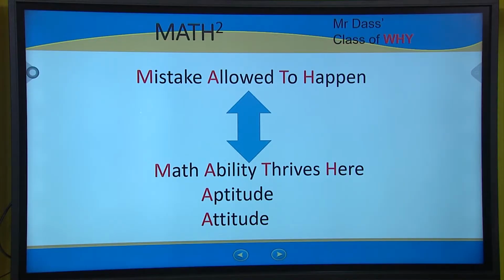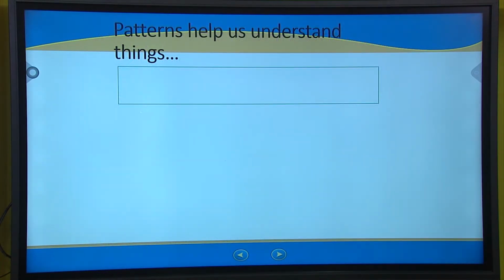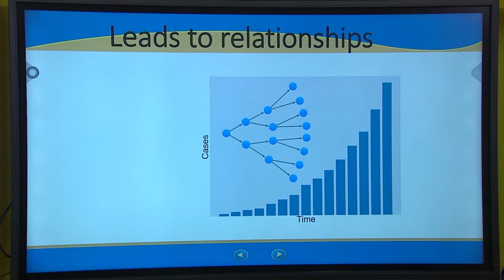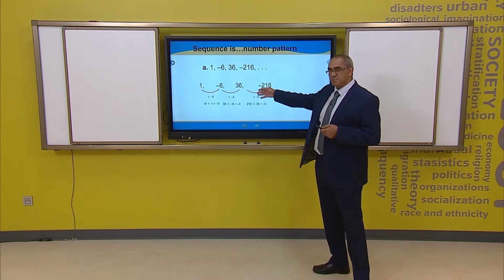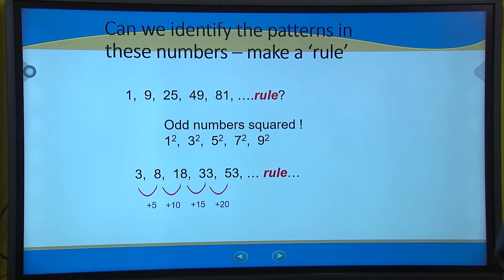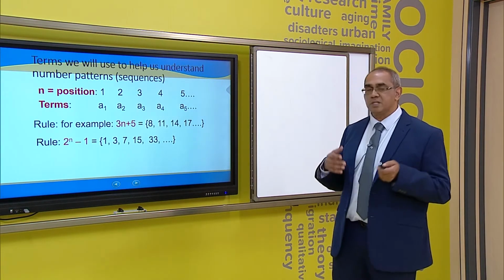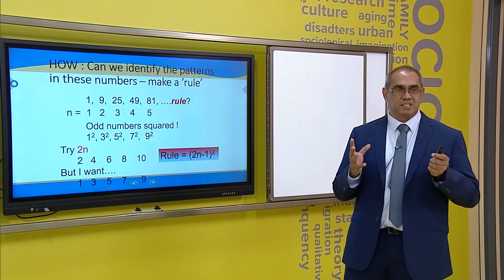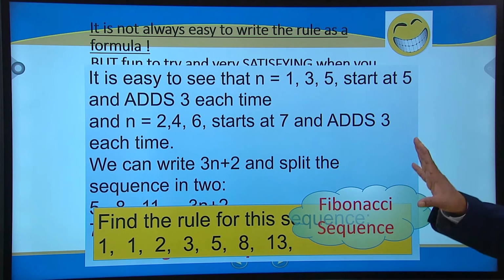Prezident maktabidan Online darslar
Dass Oscar - GEOMETRIYA